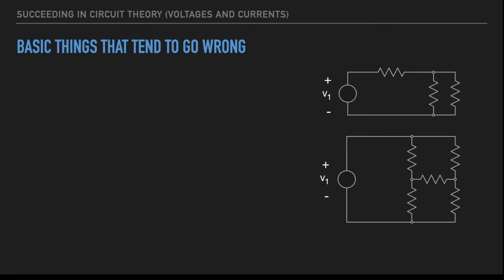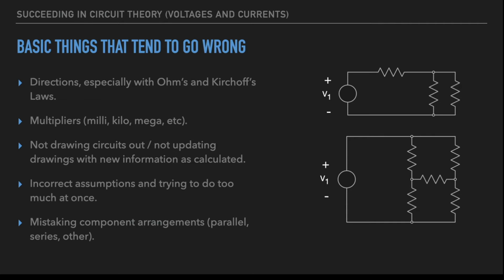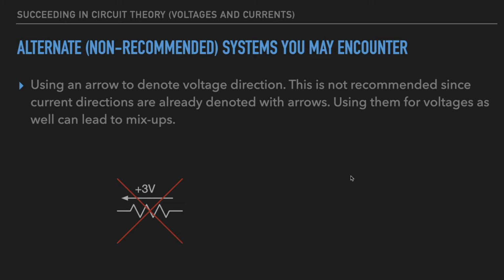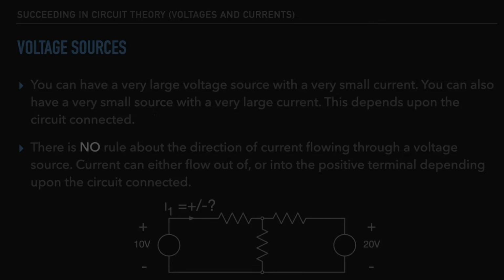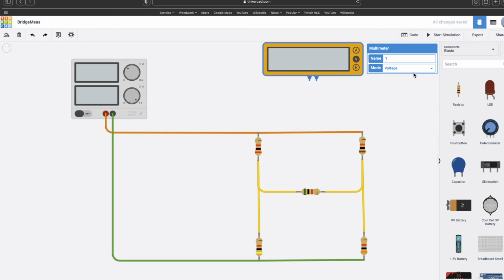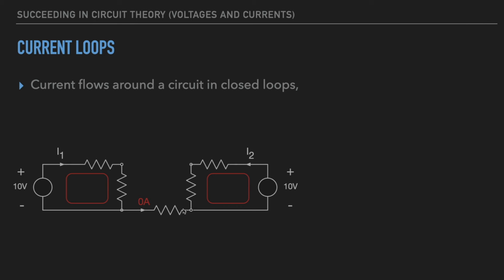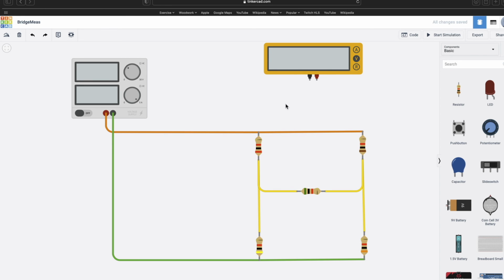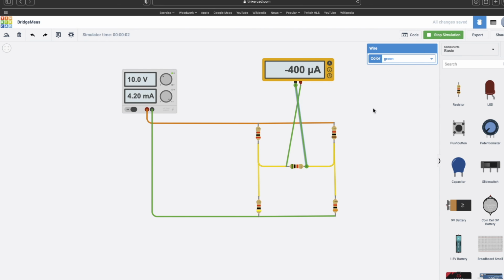Succeeding In Circuit Theory: 1.VoltagesAndCurrents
This video is the first in a series that cover the basics of circuit theory in a step by step manner with an emphasis on avoiding common mistakes.
This video discusses voltage and current sources, and measurement, and recording of voltages and currents around an electrical circuit.